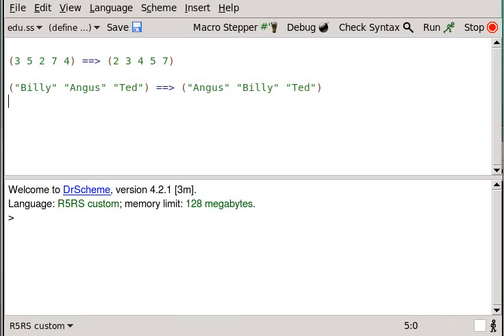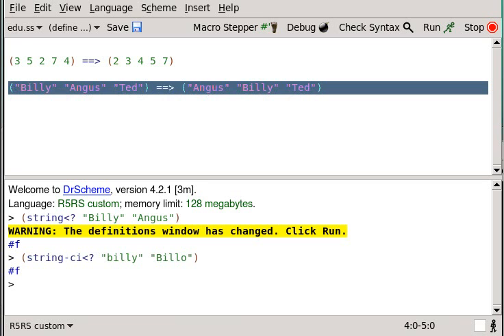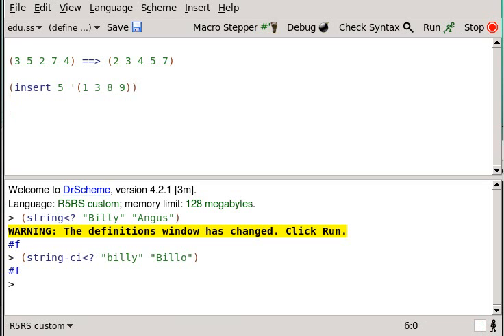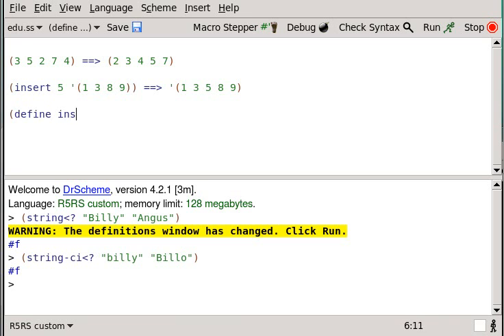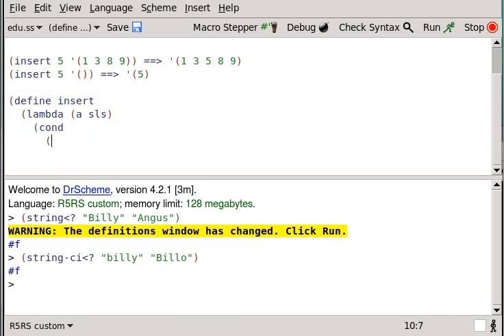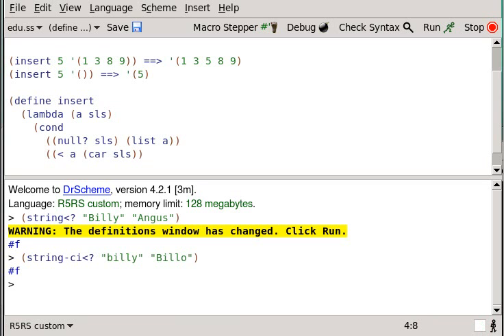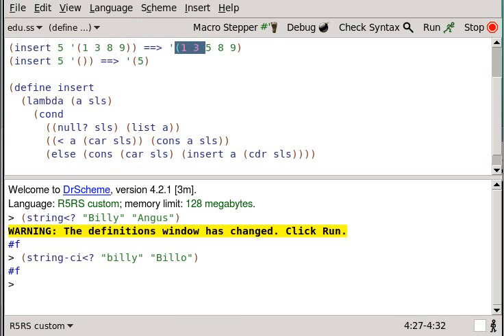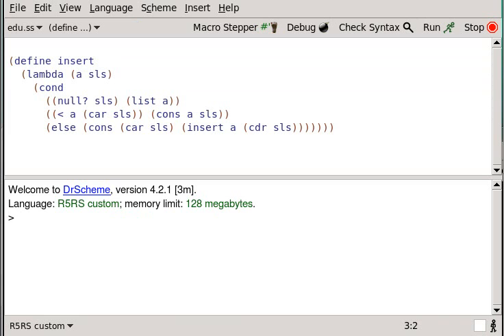introcs 042 sorting insertion1 ogv